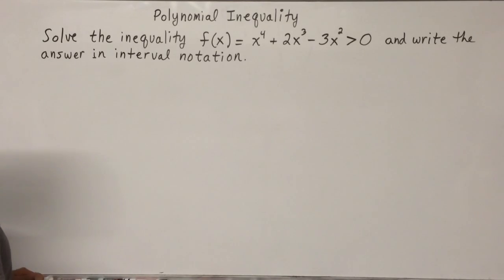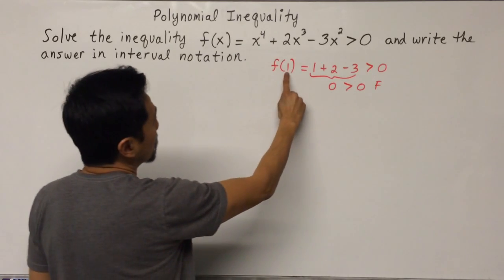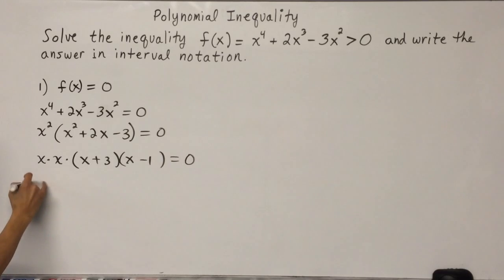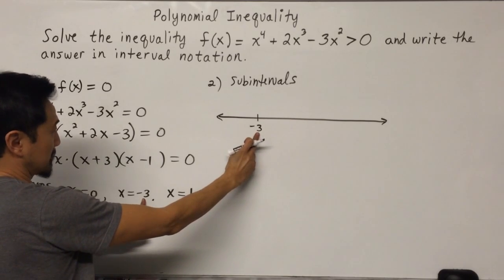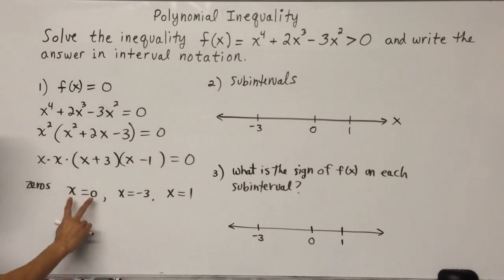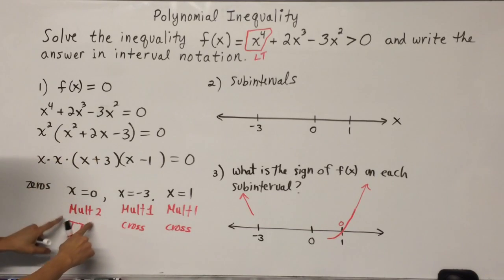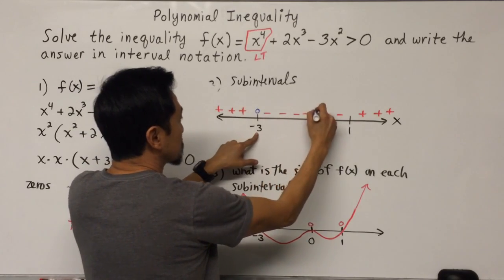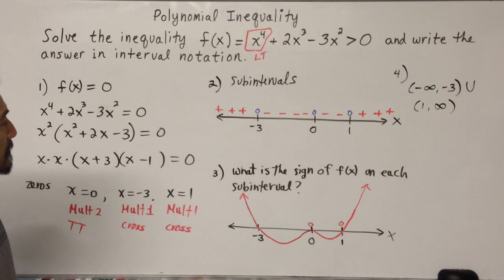Solve a Polynomial Inequality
Step 1: Find where f(x) = 0.
Step 2: Create subintervals using the value(s) from step 1.
Step 3: Determine the sign of f(x) on each subinterval.
Step 4: Write the final answer in interval notation.